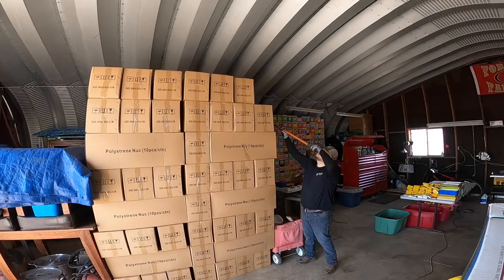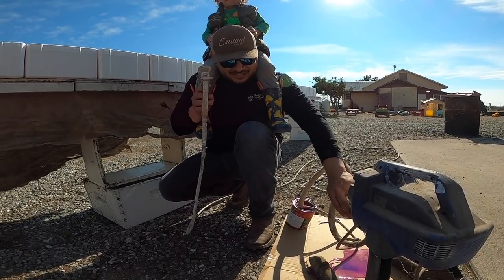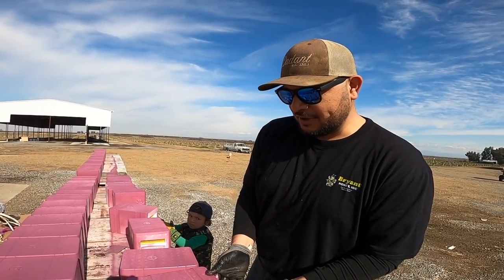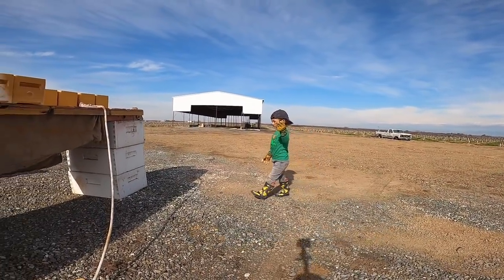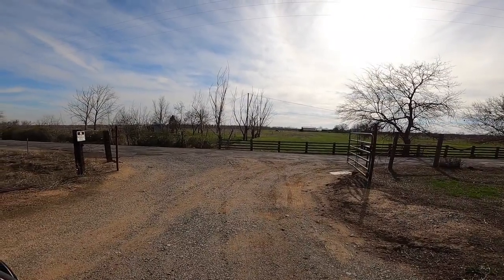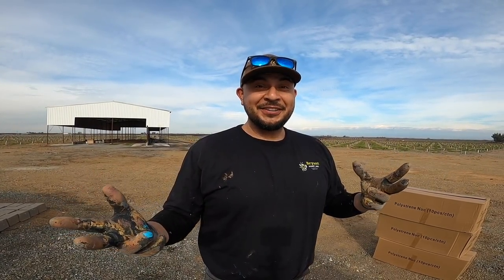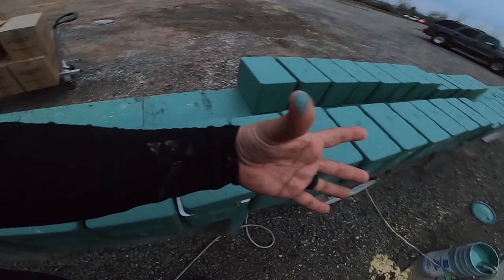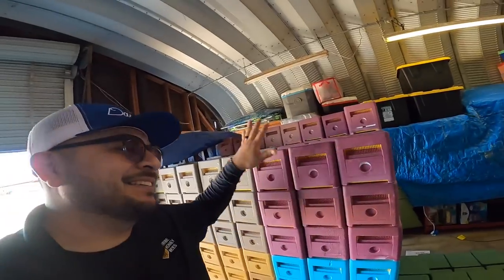Painting 548 Mini Styrofoam Nucs - Prepping for Queen Breeding Season - Commercial Queen Breeder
Here, Commercial Beekeeper and Queen Breeder, Jose Uribe and Kelly Saelao, prep 548 mini styrofoam mating nucs for the upcoming queen breeding season along with help from their son, Max.

In previous years we’ve always rolled these nucs to paint them but this year Jose came up with the idea to try to use the airless sprayer. We did make the error of purchasing too small of cans of paint since we had initially planned to roll them again, but in the end it worked out; as a solution, we just did not clean the sprayer between changing colors and instead let the colors bleed together.

The next step in the preparation process will be to pull all of the frames out and insert foundation that has been cut to size.

If you are new to our channel, welcome! We are a small family owned and operated commercial apiary located in Northern California. We've been commercial beekeeping for the past 12 years, but branched off and opened Uribe Honey Bees in January of 2019, and launched our YouTube channel in April of 2020. We specialize in queen breeding, pollination services, hive management and brokering.